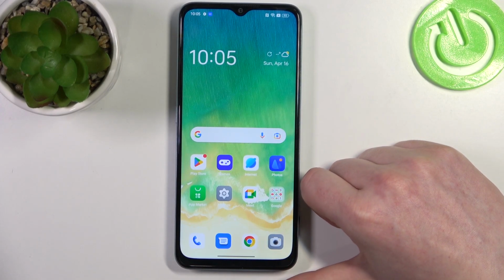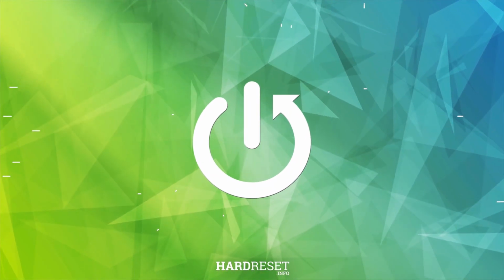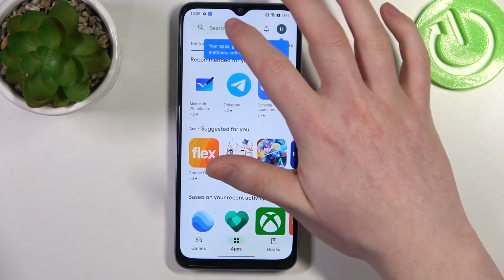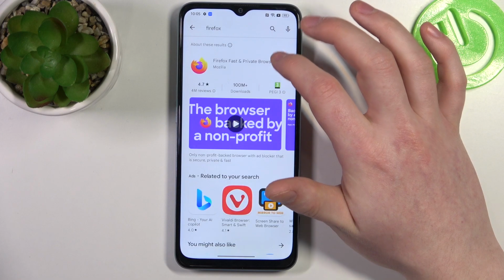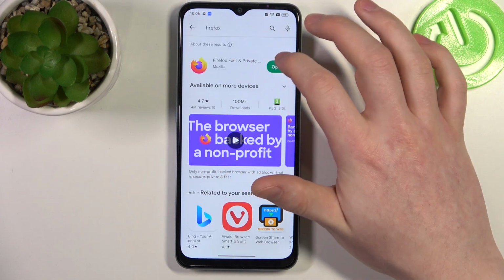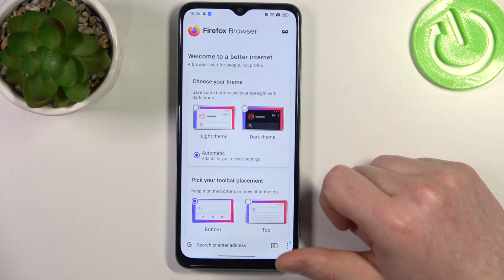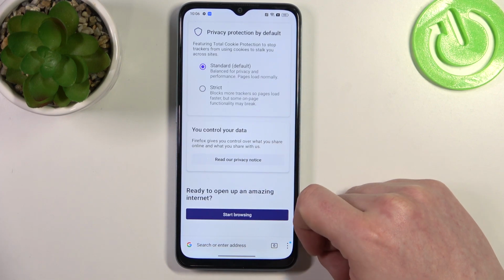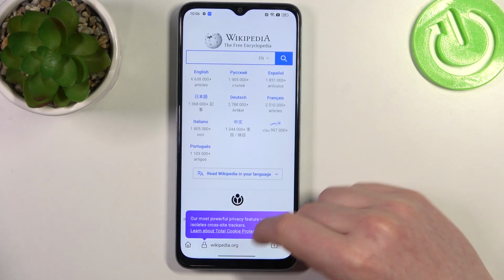How to Install Firefox Browser on Oppo A78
Find out more about installing Firefox on Oppo A78:
Good Day. Are you wondering how to install Firefox Browser on Oppo A78? If yes, you are in the right place. Watch our movie and learn how to download this app from Google Play Store and how to install it. We'll also show you how to configure it. Enjoy the video. If you want to know more about your Oppo A78, visit our YouTube channel.

How to download and install Firefox Browser on Oppo A78? How to manage Firefox on Oppo A78? How to set up Firefox on Oppo A78?